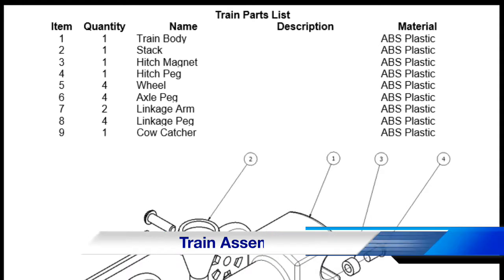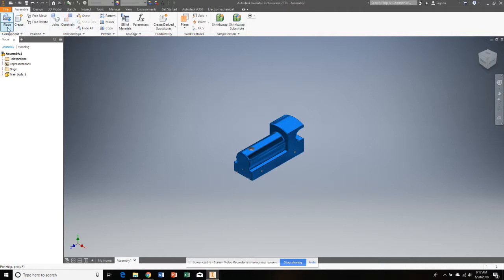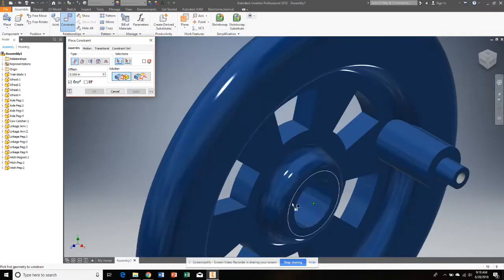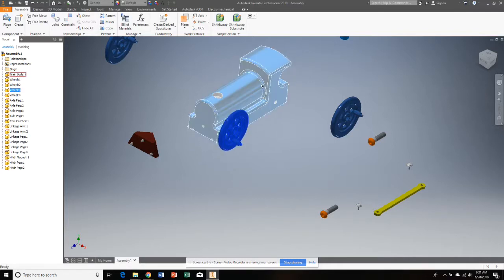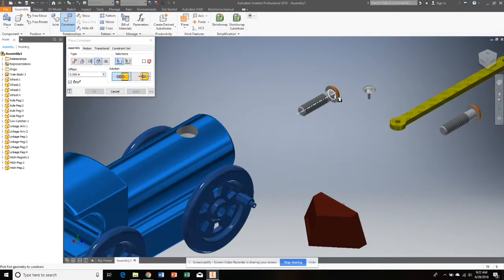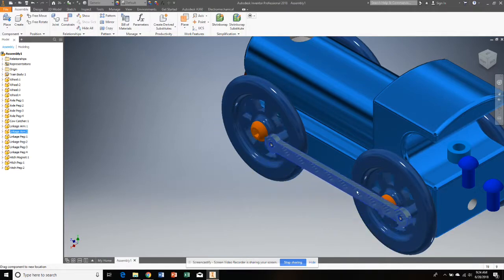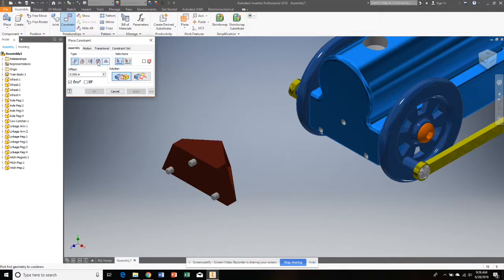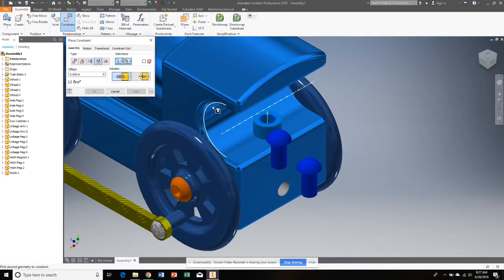Train Assembly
PLTW IED Toy Train - Assembly of the train
Using Autodesk Inventor we assemble all nine parts of the toy train.